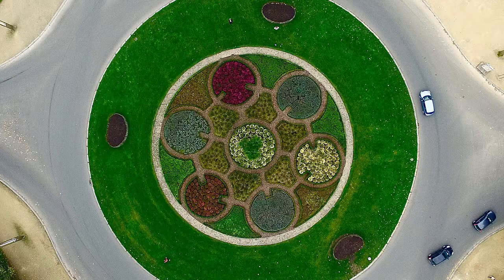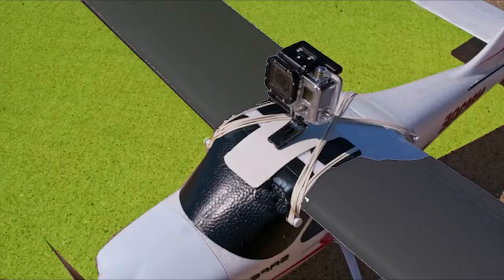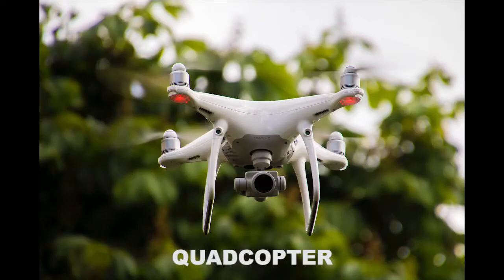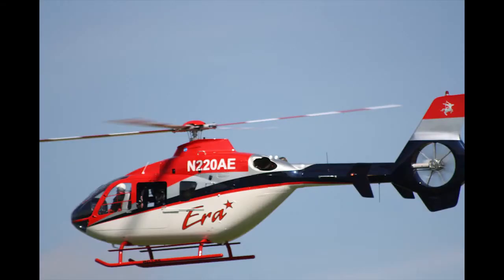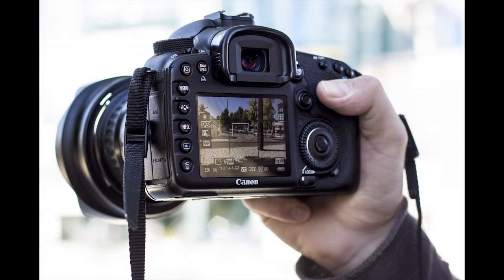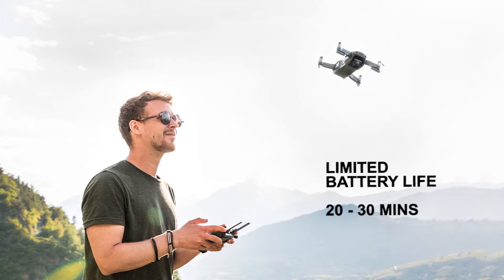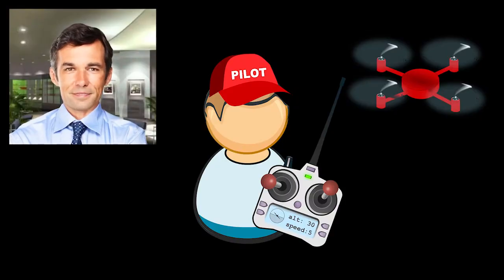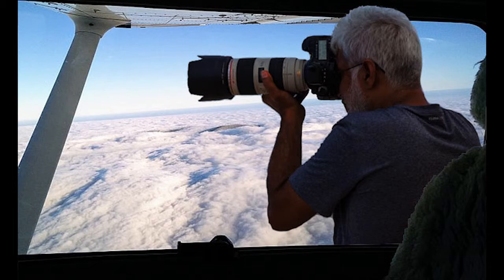How the Aerial Photography Business has Changed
The first aerial images typically came from planes. Traditionally, the only way to acquire aerial images was to take a camera and go up in a plane. Then, in the second half of the twentieth century, came the radio controlled model aeroplane and subsequently the radio controlled helicopter. Then, eventually, enthusiasts of these models had the idea to attach cameras to the models, so they could take pictures more cheaply, without all the costs of going up in a plane. Then, in the twenty first century, along came the drone, or quadcopter. This was a dramatic improvement in aerial photography, because it was capable of hovering and could be much more accurately positioned when framing the image.

However, drones also have their disadvantages, which is why many organisations still prefer to have a professional photographer go up in a plane or helicopter, to get the results they need.